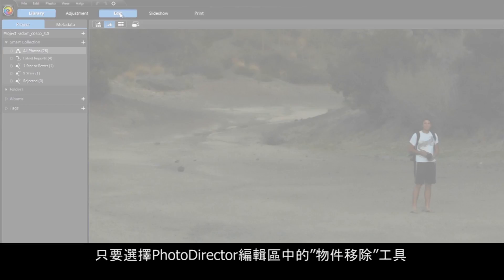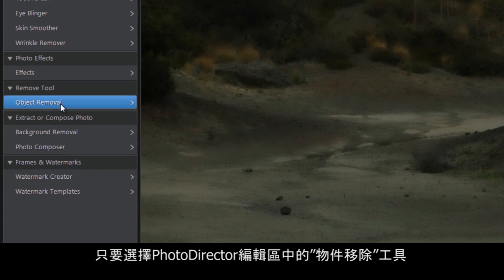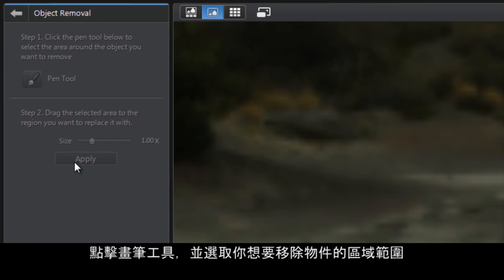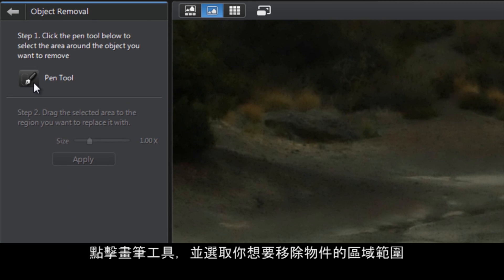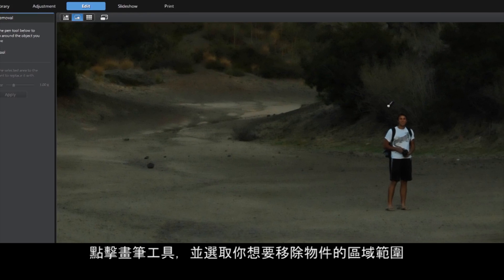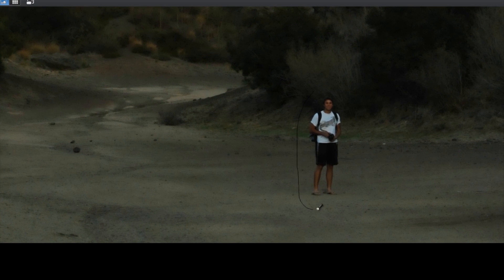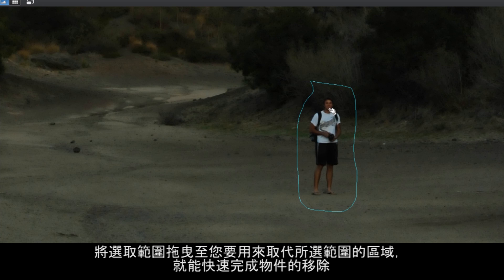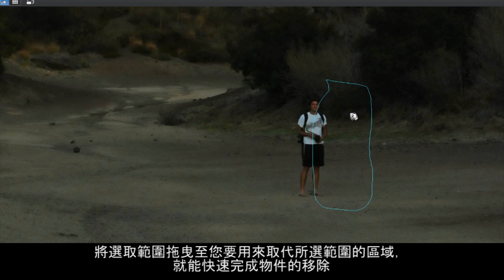CyberLink PhotoDirector 3 - 物件移除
現在，您可以快速移除相片中特定的人物或物件，並且讓效果看起來真實自然